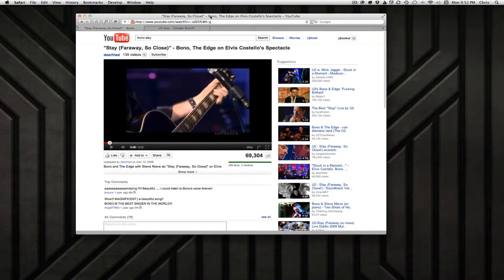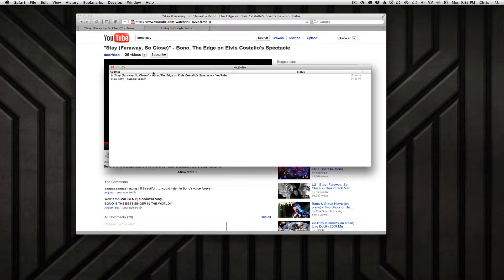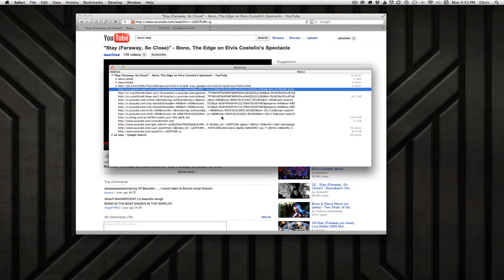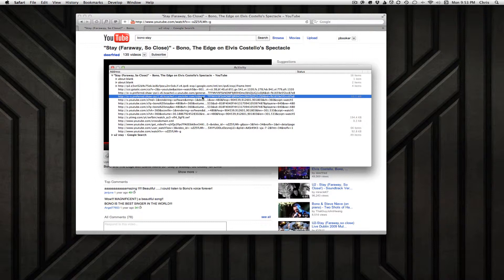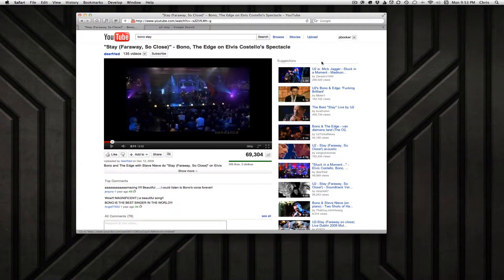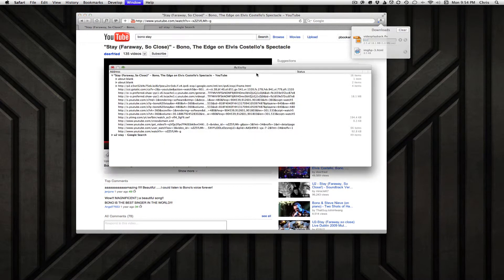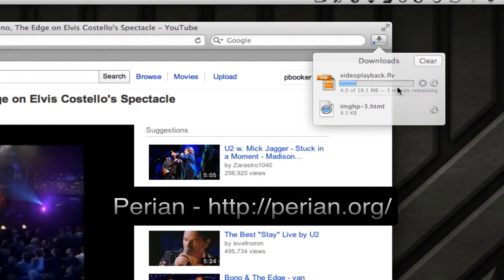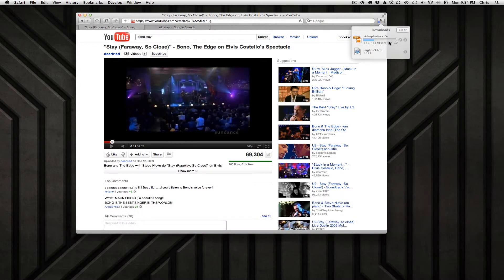Download a Video from YouTube Using Safari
How to download a video from YouTube in Safari without having to install any plugins/etc.